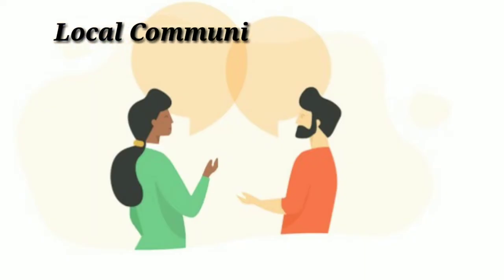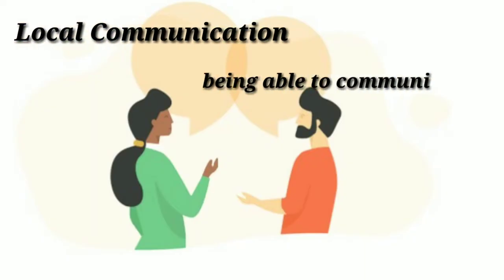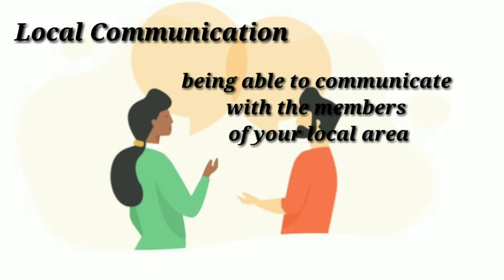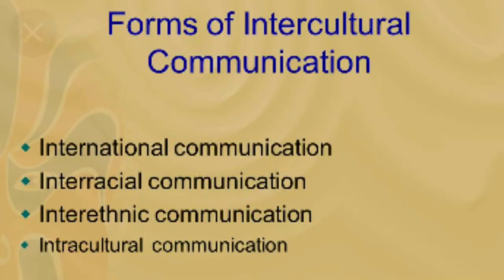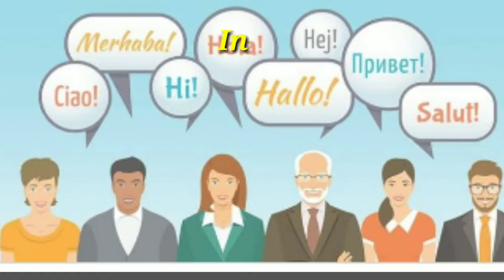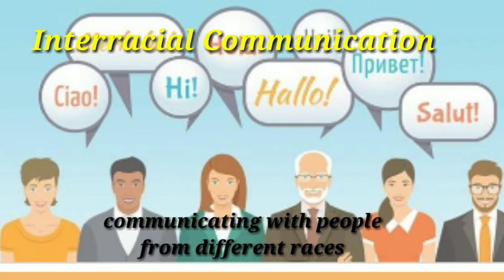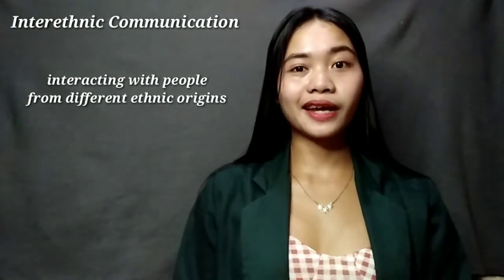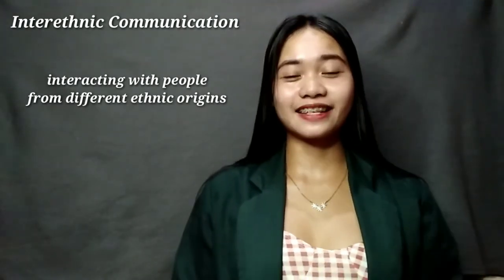Purposive Communication; Local and Global Communication in Multicultural Settings